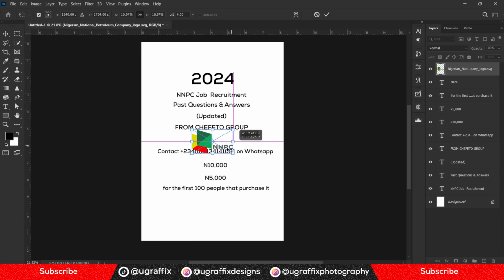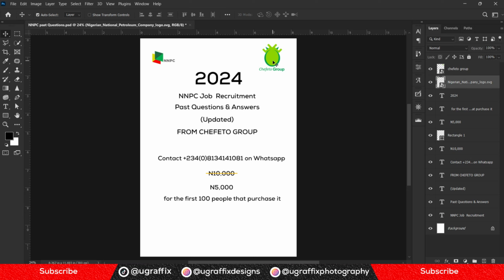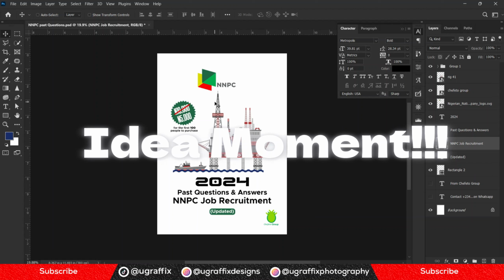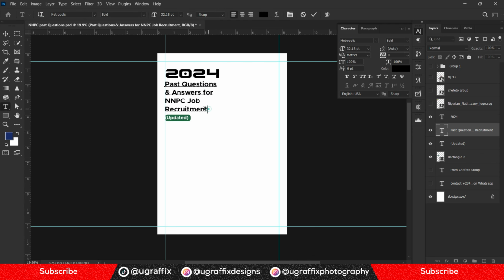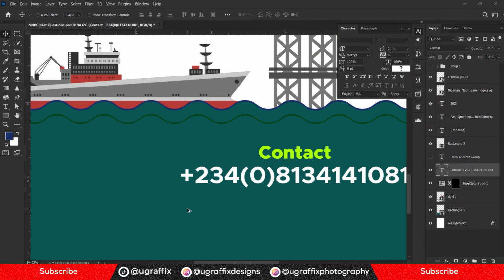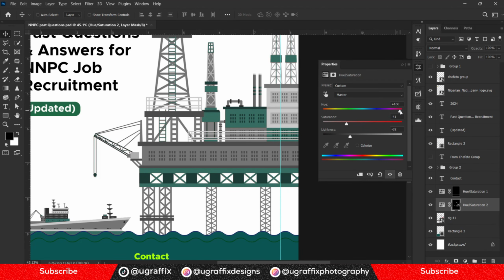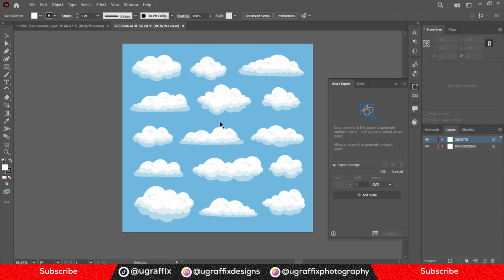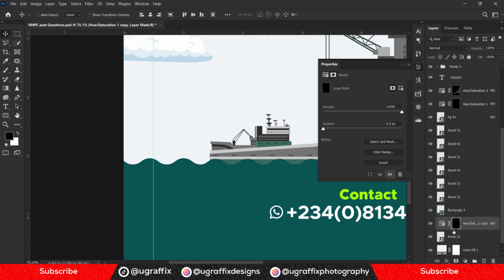Designing a Book Cover in Photoshop The EXPERT Way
In this video, I challenged myself to a quick book cover design in Photoshop with a minimalistic approach to it. Here's what you can learn from it,
Quick book cover design like an expert
Separating objects using Adobe Illustrator
Creating a Composition in design